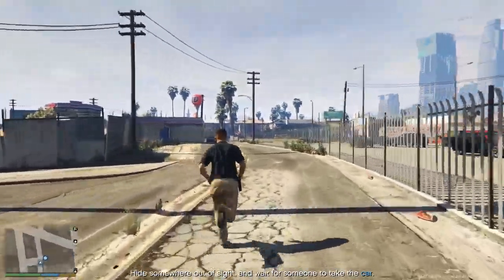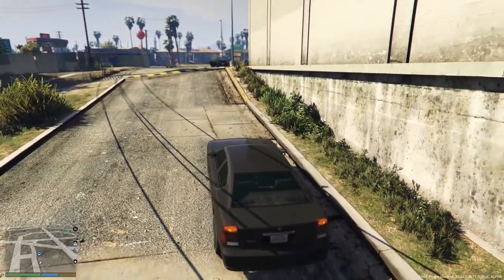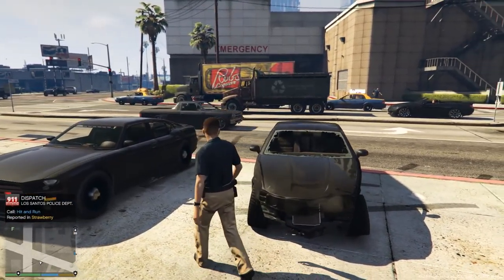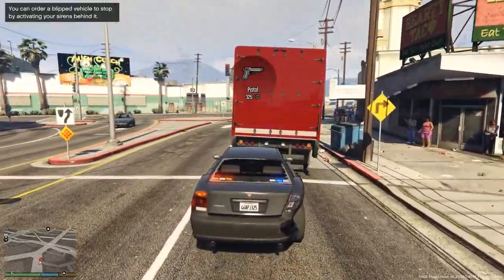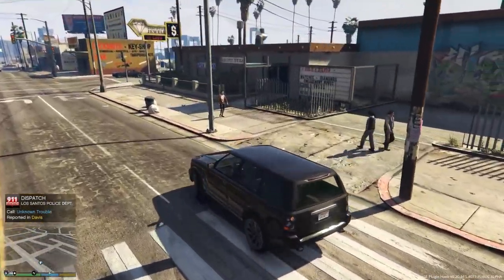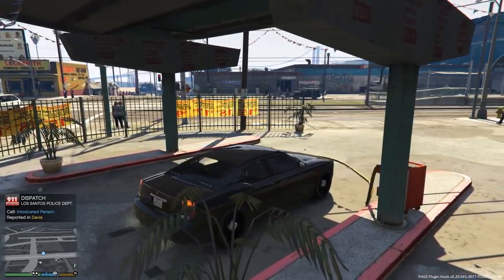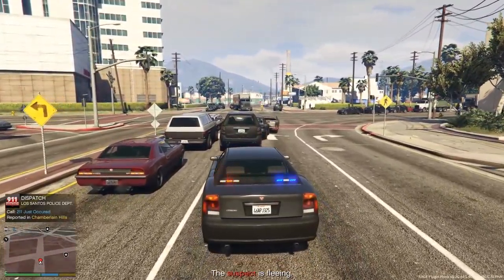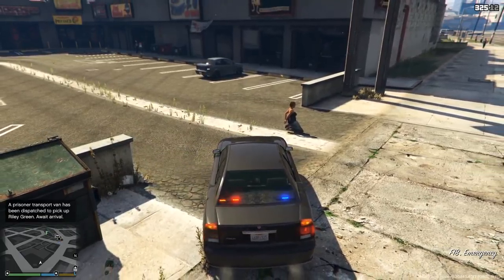LSPDFR SP E31 - Auto Theft Task Force (Bait Car) PT 1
Join me as I try out a Bait Car!

Intro Music is "Halt and Catch Fire Rework" by Mythical Vigilante